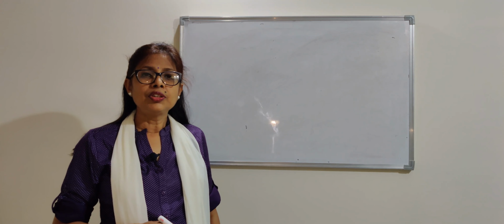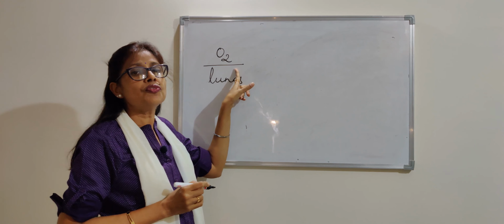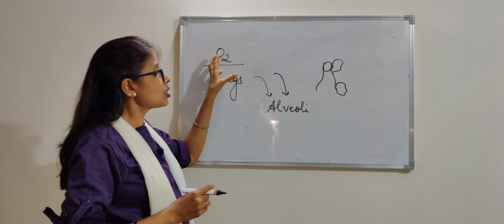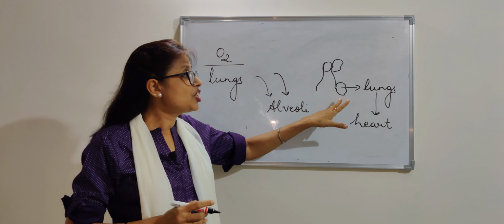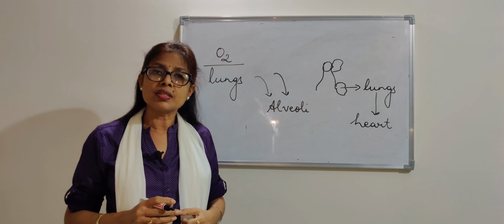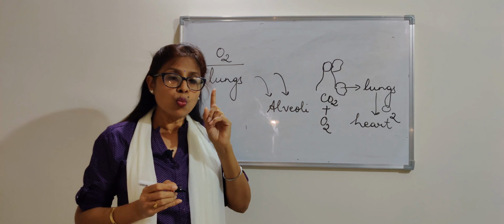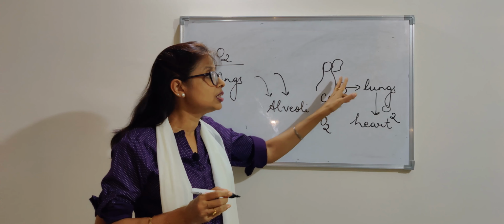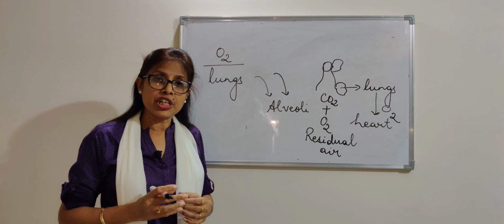CBSE CLASS 10 , Chapter 6 ,Life Processes, Respiration Part II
Oxygenated blood ,structure of lungs,alveoli.